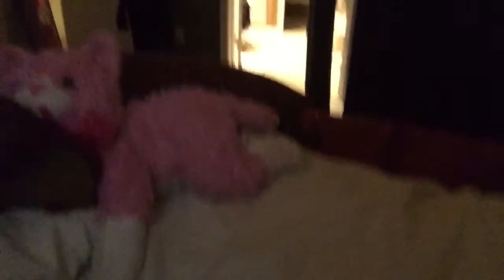Gamepad Central 0ffice Tour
Hey Pups Just wanted to show My 0ffice fort And I'm going to show u how to build a little tiki hut house place thing Hope u enjoy and happy Howldays  Hout 🐕